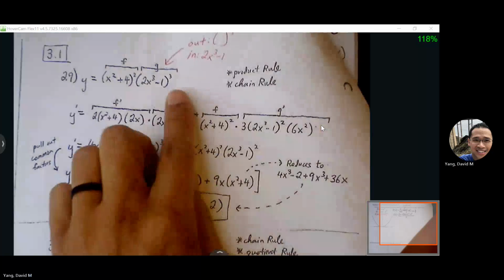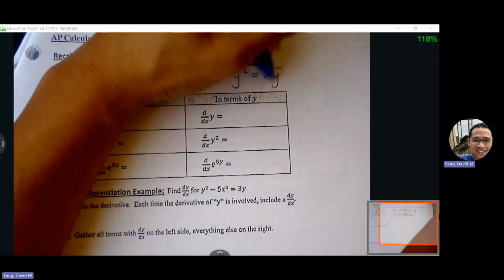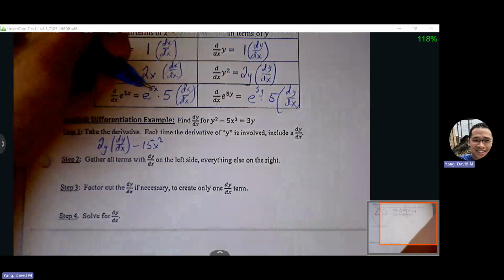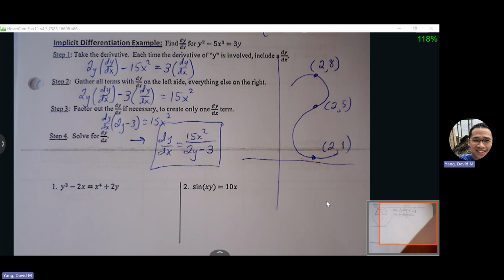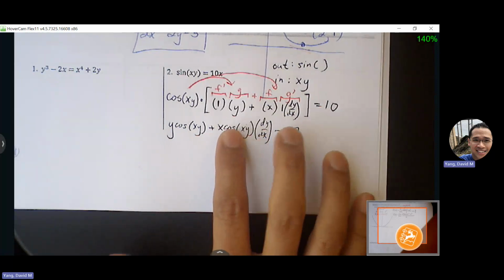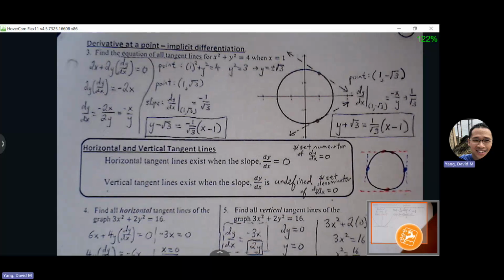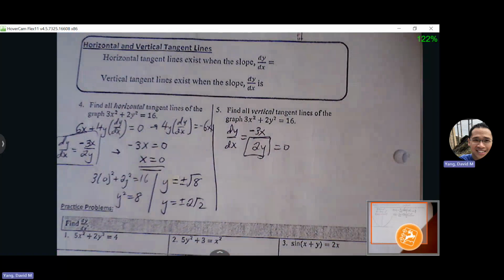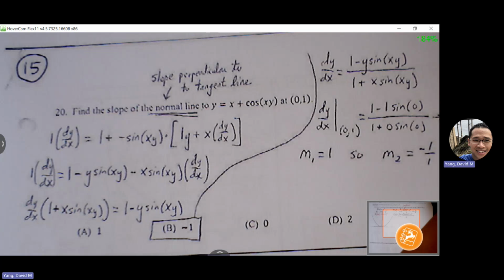BC Calc 3.2 Implicit Differentiation Notes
AP Calculus BC - (Thurs) Aug 29, 2024